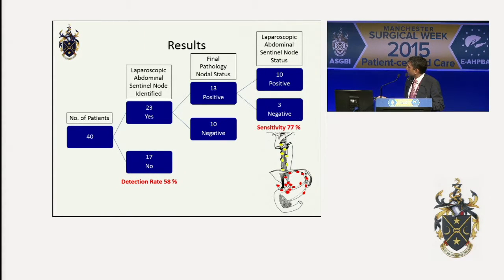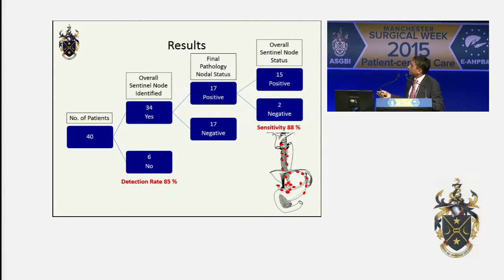Manchester Surgical Week 2015 - S Wahed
Manchester Surgical Week 2015 - Thursday - Exchange Hall